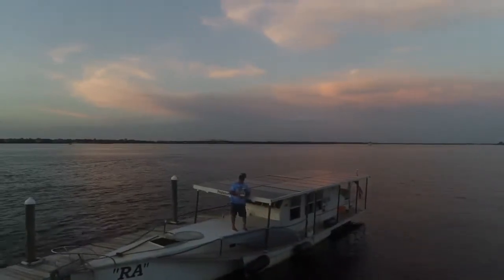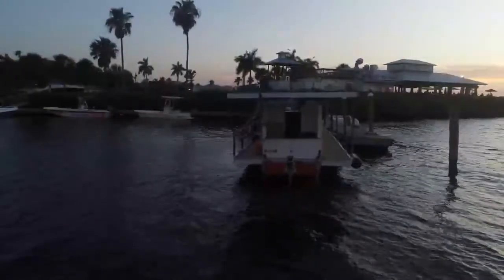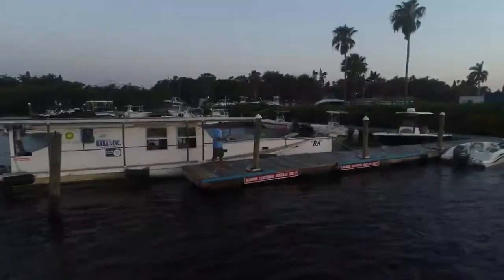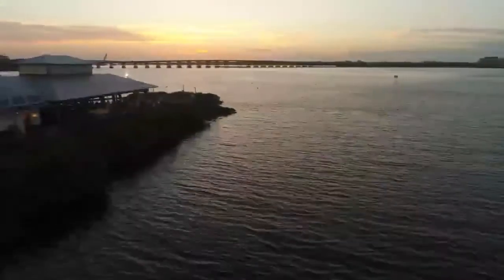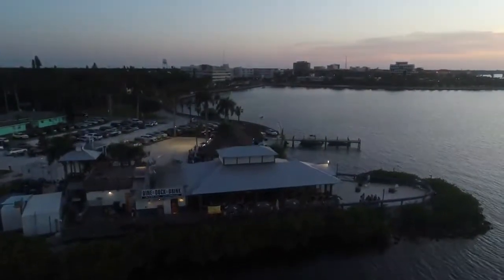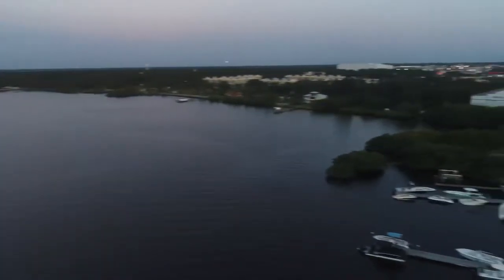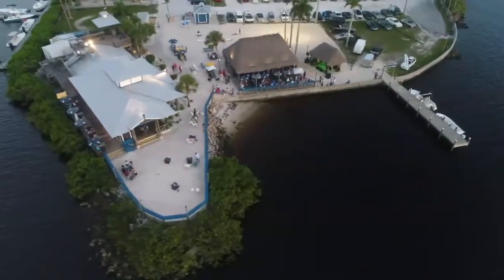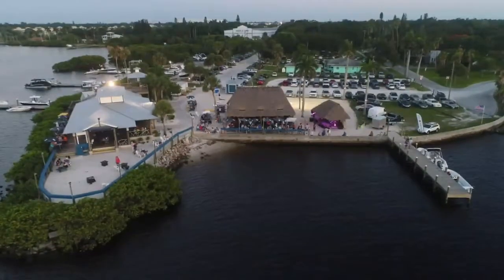Bradenton Florida Caddys at the pointe, the pirates of the Sun the RA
Bradenton Florida Caddys at the point, the Pirates of the Sun the RA. Lenny Besterman Sarasota Experience, Takes the Drone and covers this awesome party on the banks of the Manatee River. Check out this live feed with narration with view points at every legal possible level. Let check out this Birds eye view of this Florida lifestyle party.